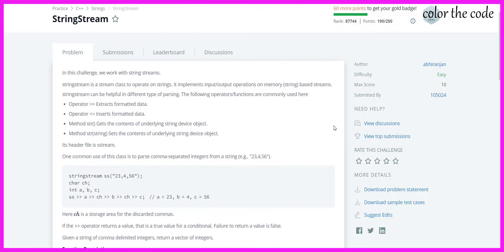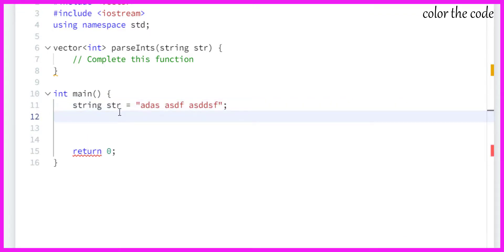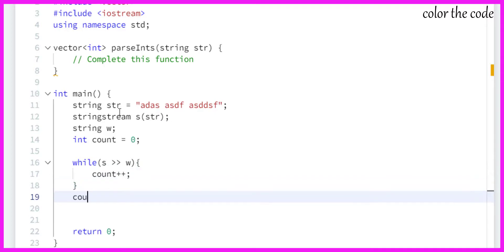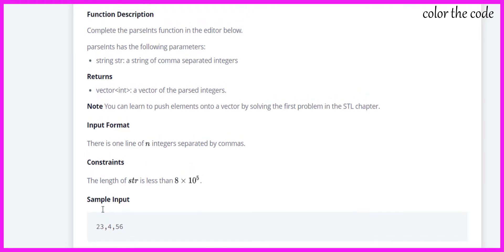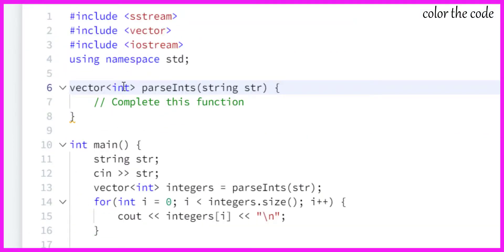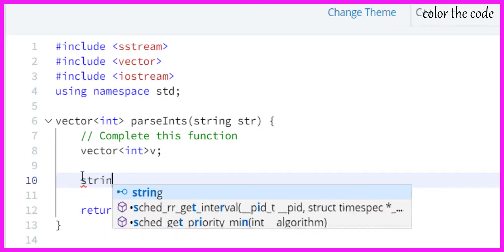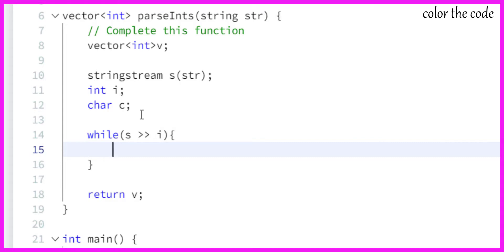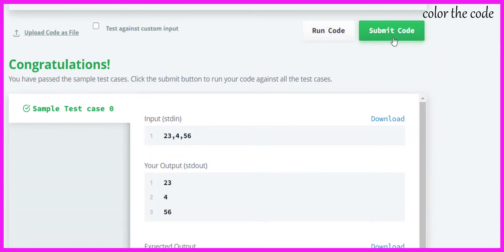10 - StringStream | HackerRank Solution | C++ | Easy | Complete Playlist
StringStream ( Theory ): (0:00)
StringStream ( Operators ): (0:20)
StringStream ( Example : Count number of words in string ): (0:42)
StringStream ( Code ): (3:53)